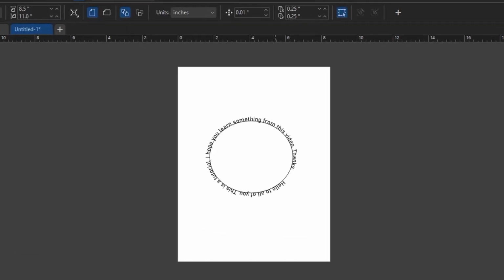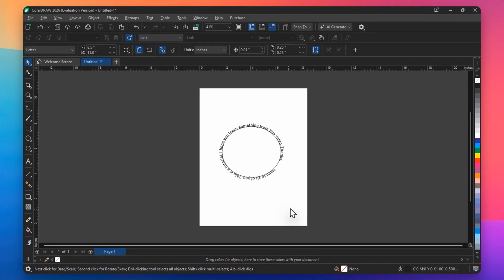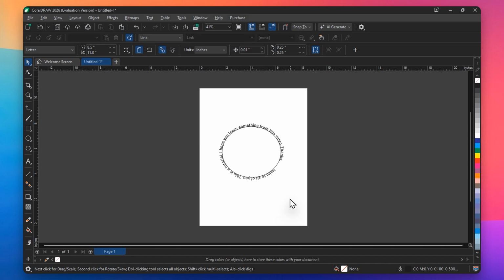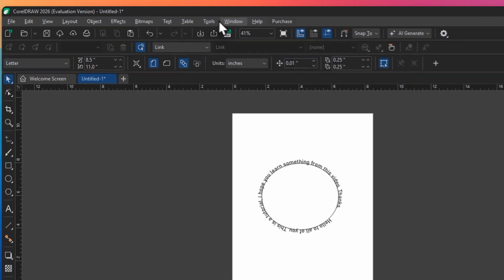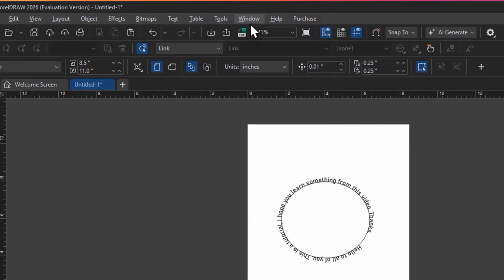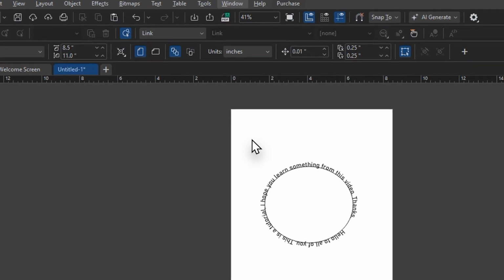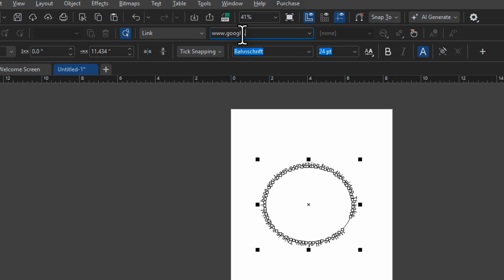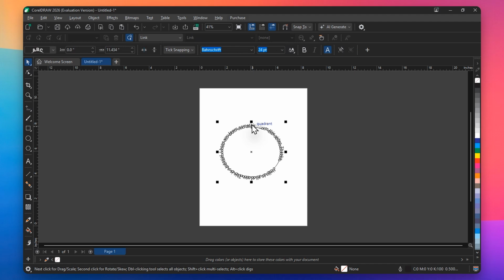How to Add a Hyperlink in CorelDRAW Design Interaction in 2026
Want to make your designs interactive by linking text, images, or objects to websites and other destinations? In this 2026 tutorial, you'll learn how to add a hyperlink in CorelDRAW Design Interaction. Hyperlinks can be useful for digital PDFs, interactive documents, presentations, marketing materials, and online publications.

In this video, you’ll learn how to:
✅ Select text and objects in CorelDRAW
✅ Create clickable hyperlinks in your designs
✅ Link to websites, email addresses, and files
✅ Add interactive elements to digital documents
✅ Test and verify hyperlink functionality
✅ Export interactive projects correctly

To add a hyperlink in CorelDRAW, select the text, image, or object you want to make clickable and access the hyperlink or internet properties options. After exporting your project to a supported format such as PDF, test the hyperlink to ensure it works as expected.